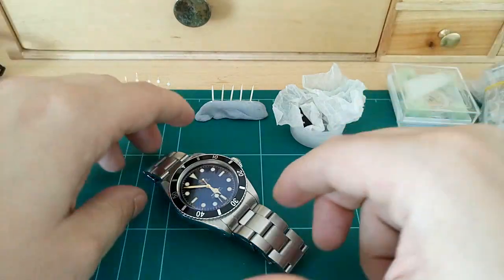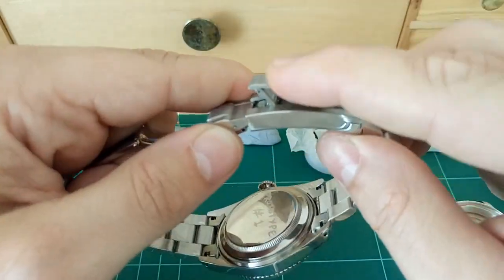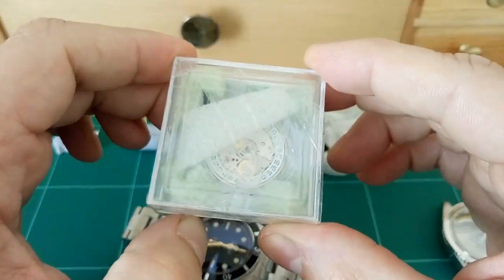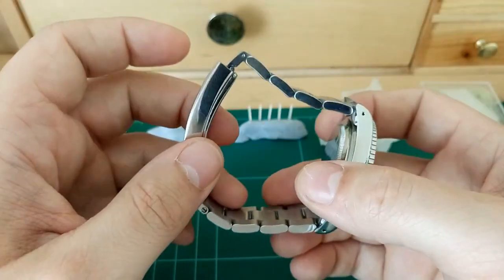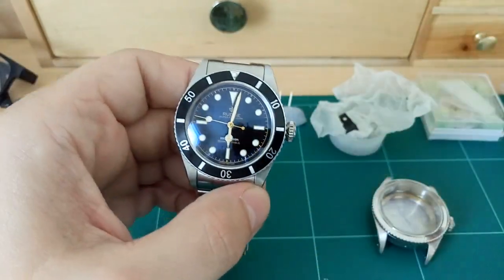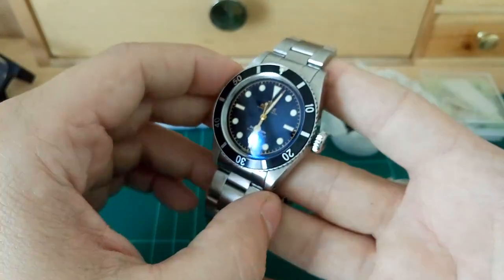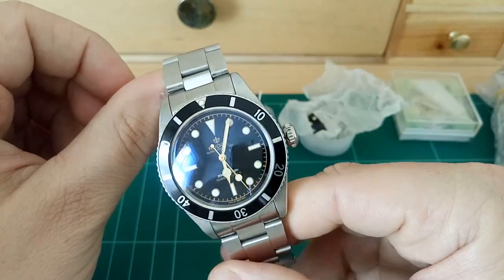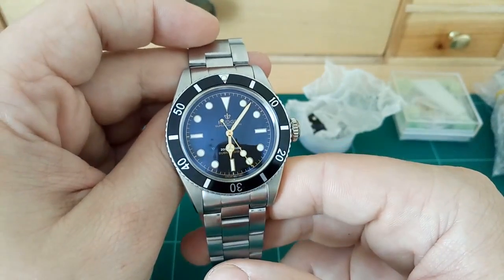Failed Microbrands Rudge NOT Homage Rolex Submariner 6538. Are you sure?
Sadly no one watch interested in buying his watch.